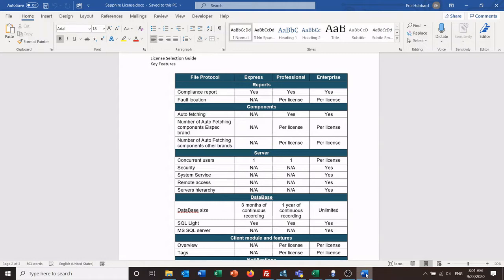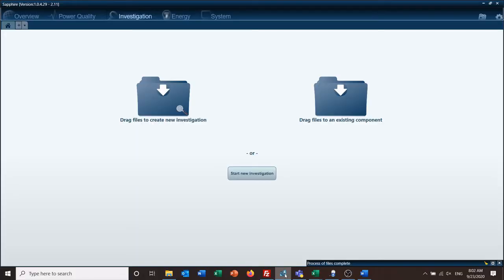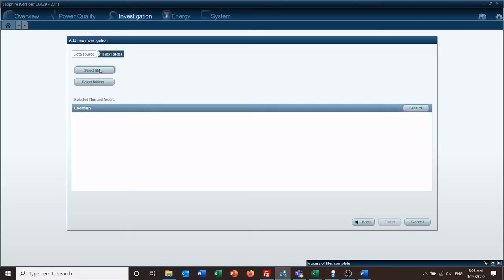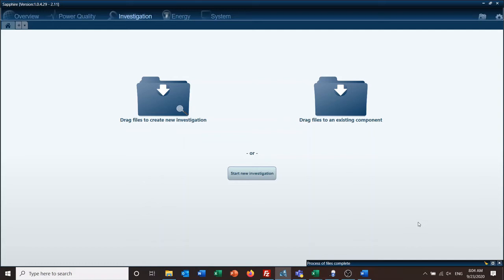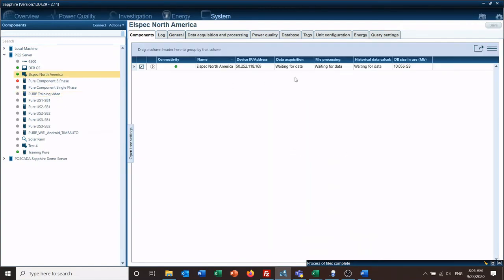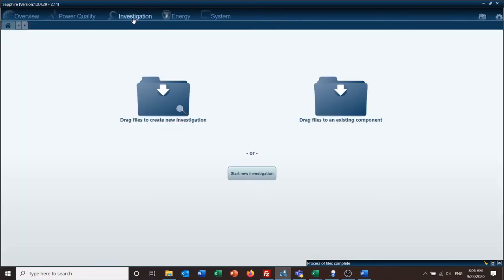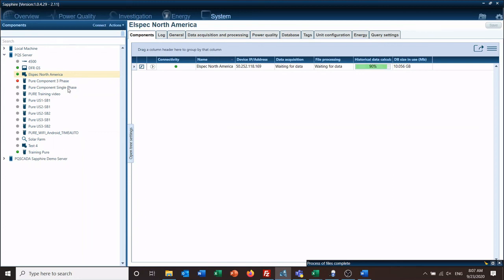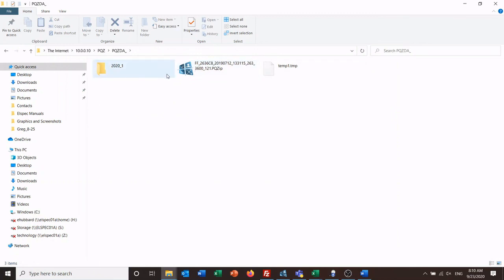Training Video 8: How to Import Data from Elspec Power Quality Analyzers into PQSCADA Sapphire?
In this video we will learn how to import data from Elspec Power Quality Analyzers into PQSCADA Sapphire. Explore licensing differences, create new investigations from files, set up live components, and establish FTP connections. Enhance your power quality analysis with seamless data integration in PQSCADA Sapphire.